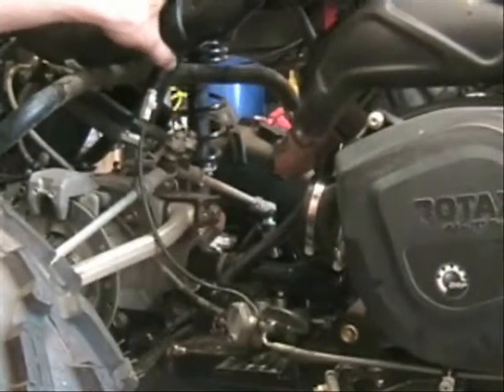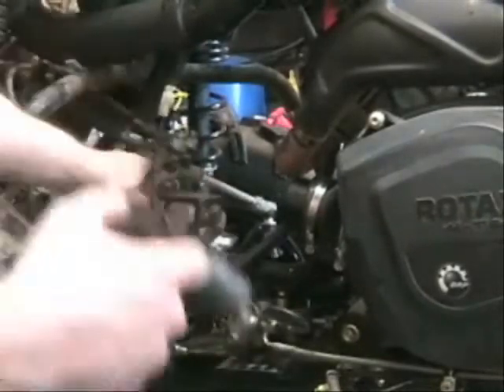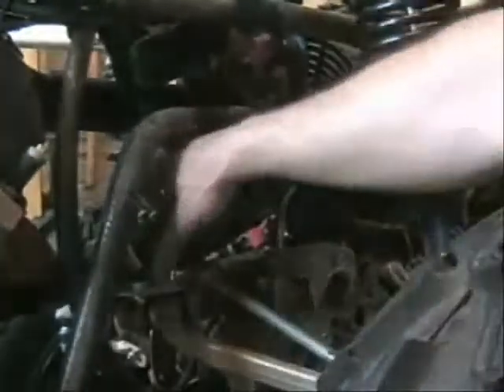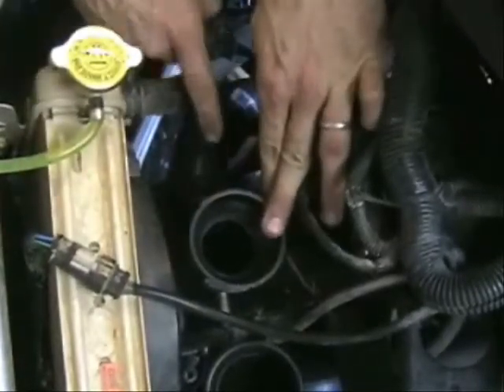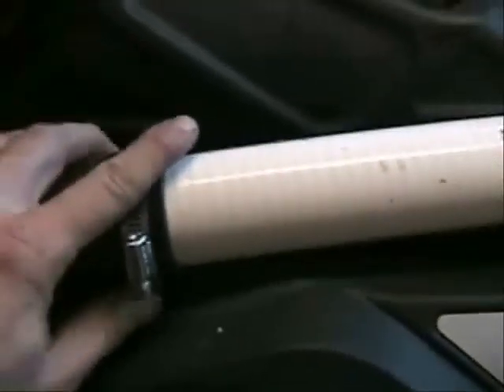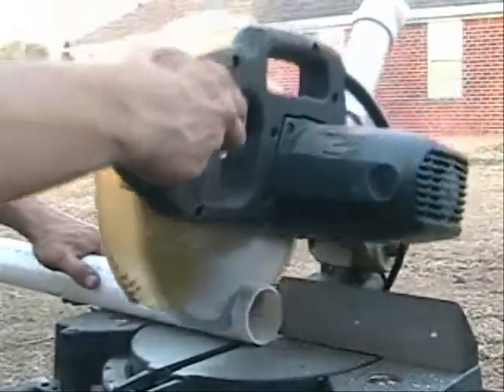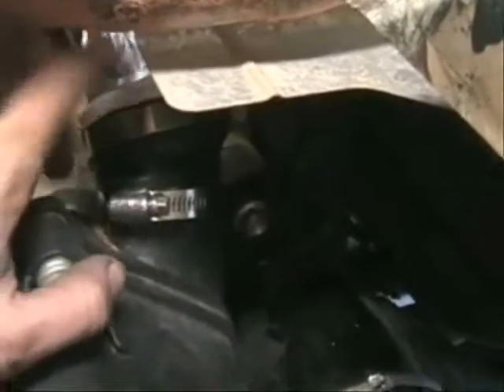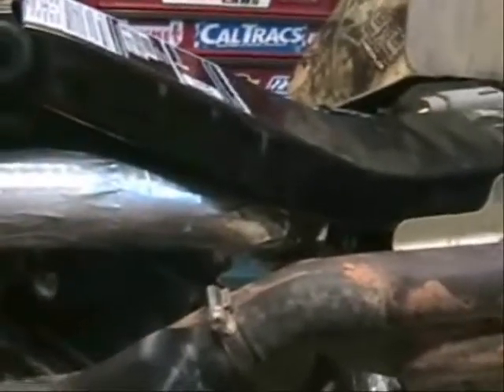4of6.:MUDandDIRT.com:.Canam Snorkel Kit